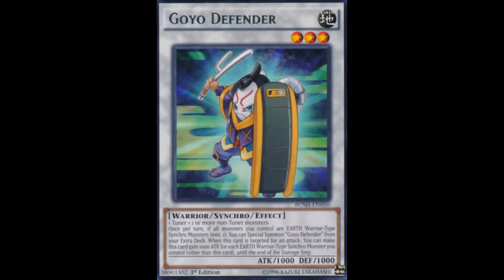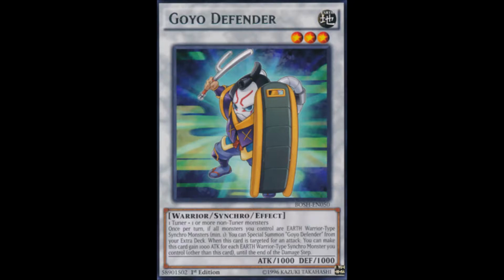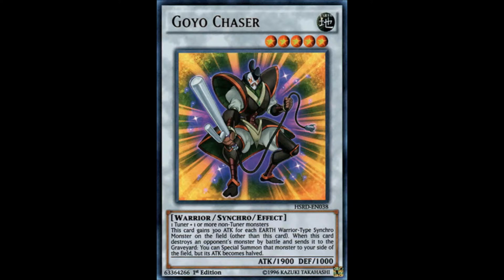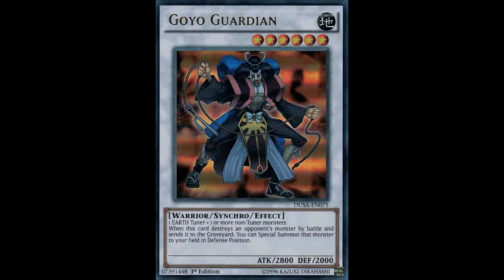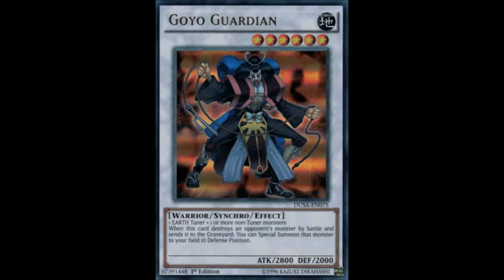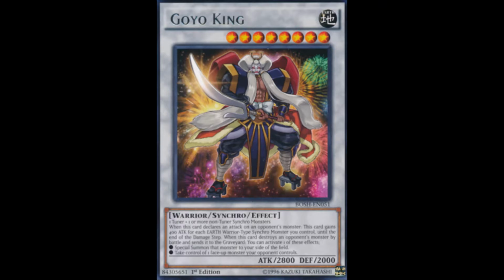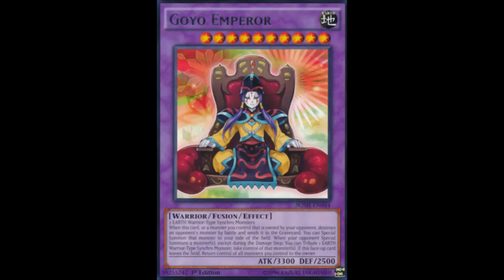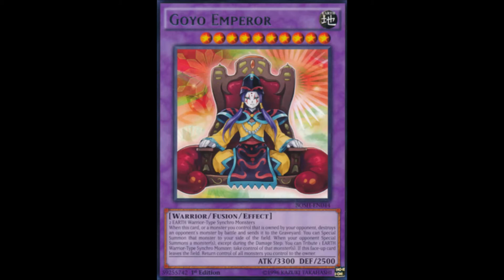Archetype analysis Goyo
Snatching monsters with their dart ropes, kinda BDSMish isn't it?